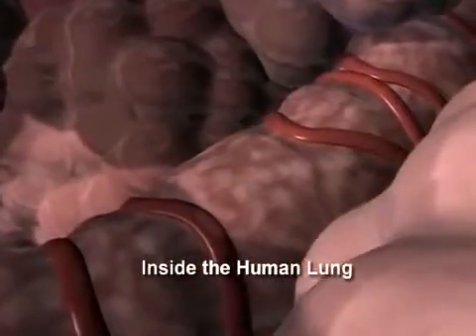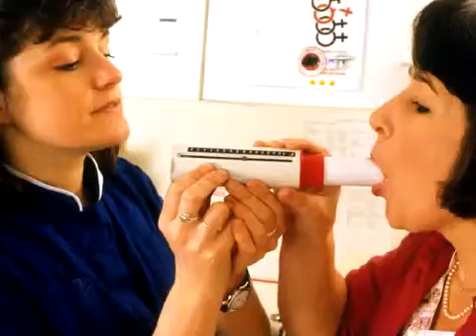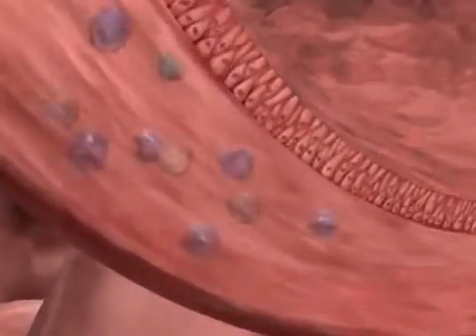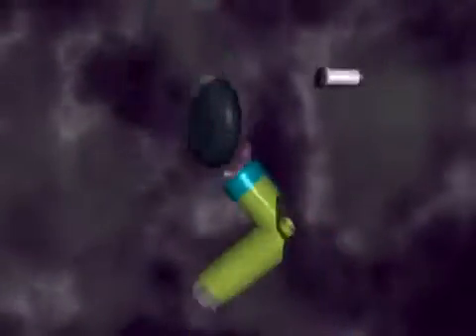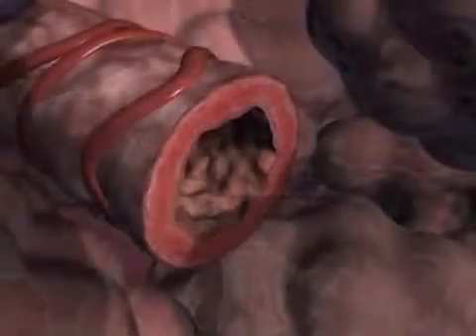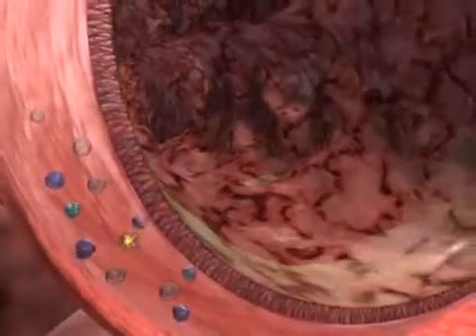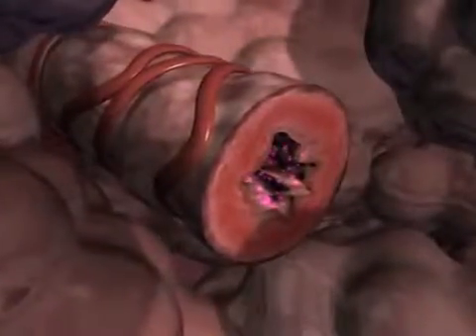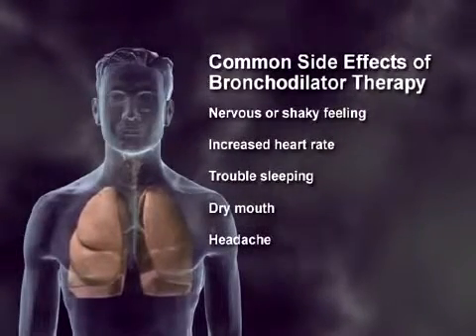presentation on asthma by Harishankar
management of asthma